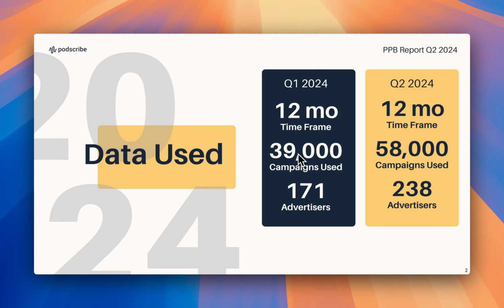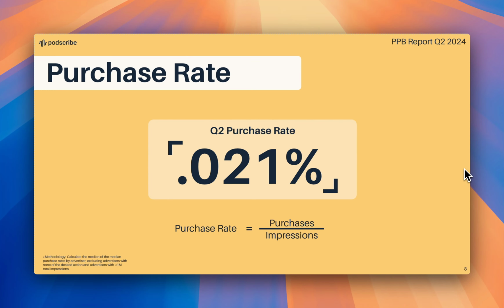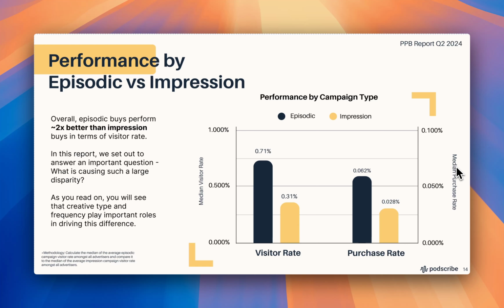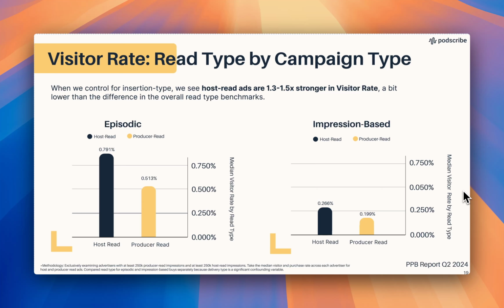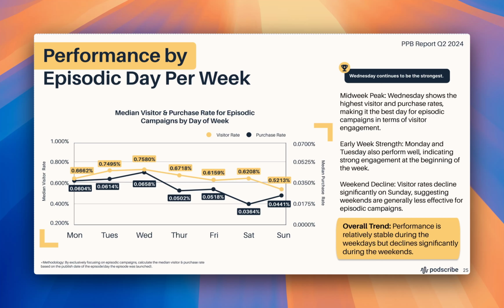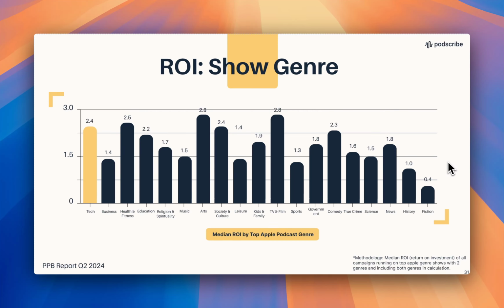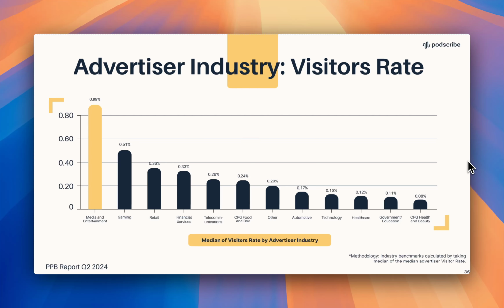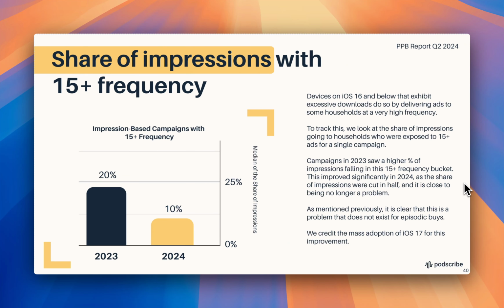Podcast Advertising Insights & Trends | Q2 2024 Performance Benchmark Report Explained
Join us for an exclusive deep dive into the latest podcast advertising insights and trends from the Q2 2024 Podscribe Performance Benchmark Report!

This webinar recording offers a comprehensive analysis of podcast ad performance data, highlighting essential trends and benchmarks to optimize your campaigns. Whether you're an advertiser, agency, publisher, or simply interested in the podcasting industry, this video will equip you with the data-driven insights needed to maximize your ROI in 2024.

Here’s what you’ll learn:

Overall Industry Performance: We’ll start with a high-level view of the podcast advertising landscape, covering visitor rates, install rates, purchase rates, and visitor purchase rates across the industry.

Campaign Type Insights: Discover how different campaign types, such as episodic versus impression-based campaigns, compare in terms of effectiveness and performance metrics.

Frequency Matters: Explore the impact of ad frequency on performance, with new data revealing how different campaign frequencies affect key outcomes like visitor rates and conversions.

Ad Read Types: Learn which ad read types—host-read or producer-read—deliver the best results and how each performs depending on campaign type.

Best Placement Types: Uncover which ad placements (pre-roll, mid-roll, or post-roll) yield the highest engagement and conversion rates.

Timing is Everything: Understand how the day of the week can impact podcast ad performance, and learn to schedule your ads for maximum impact.

Optimal Ad Length: Discover the most effective ad lengths for various campaign objectives, and learn how ad duration influences listener engagement and conversions.

Genre Performance: Get a breakdown of performance metrics like visitor rates, purchase rates, and ROI across different podcast genres, allowing you to target audiences more effectively.

Frequency Deep Dive: We share newly released data on impressions with a frequency of 15+ and examine their impact on visitor and purchase rates.

Impact of Ad Errors: See how mistakes in ad delivery or messaging affect ad performance, and learn best practices for avoiding common pitfalls.

Industry-Specific Insights: Gain insights into which advertiser industries are currently achieving the best results in podcast advertising.

iOS17 Insights: Learn how the adoption of iOS17 has impacted podcast download numbers and what this trend means for podcast advertisers in 2024.

This video doesn’t just present the data—it also offers clear insights, actionable tips, and expert analysis to help you apply these findings directly to your campaigns. Plus, you’ll get valuable strategies for refining your podcast advertising approach, from choosing the right ad placements to selecting the most effective read types and ad lengths.

Stay ahead of the curve with these essential podcast advertising insights for 2024. Watch now to unlock the secrets to a high-ROI podcast ad strategy!